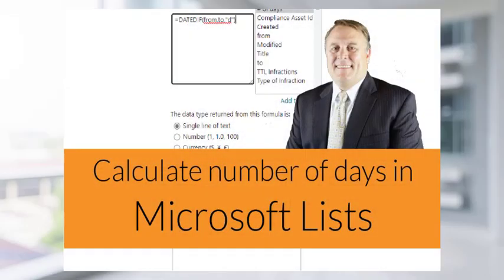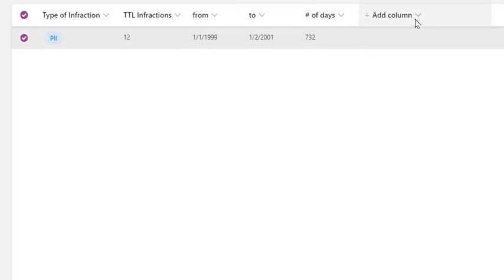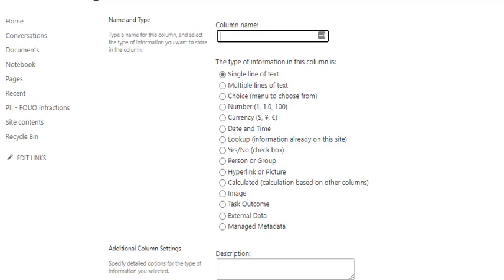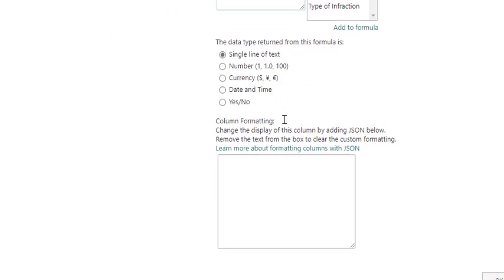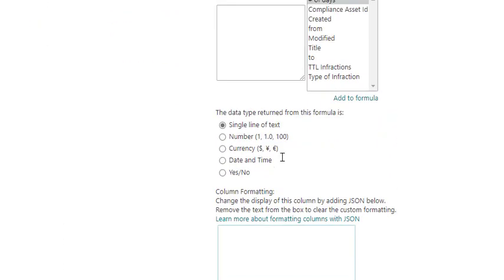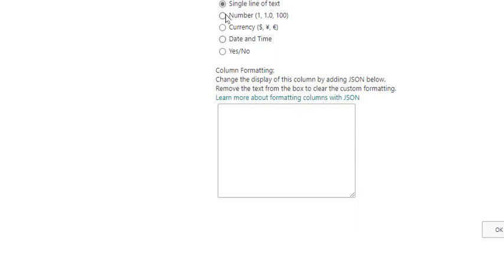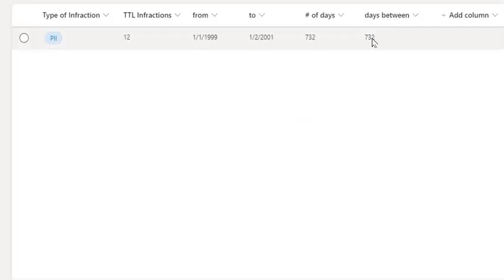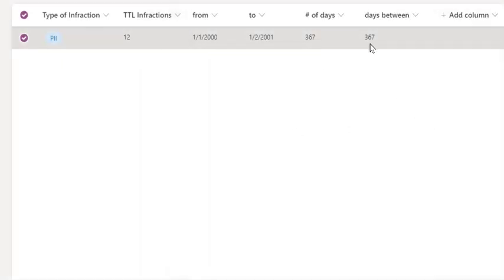Calculate the number of days in a list (090821-0530)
Using lists will make life a lot easier, and understanding the number of days between "from" and "to" can be helpful.  View this brief video for the formula on how to make this straightforward calculation.  Anyone can complete this task.

Table of Contents:

00:00 - Introduction
00:28 - Open Microsoft Lists
00:36 - Select More
00:43 - Name Column
00:58 - Calculation
02:13 - Results